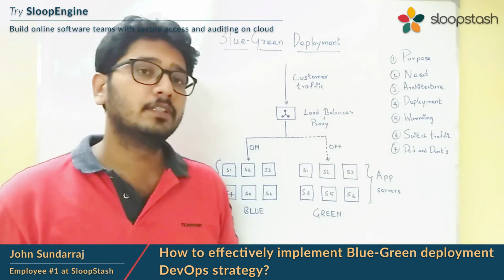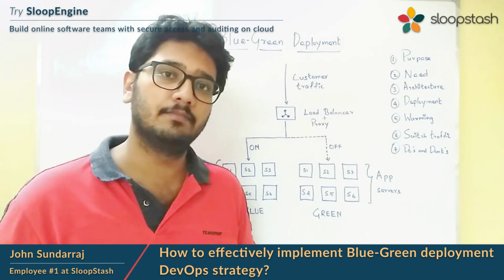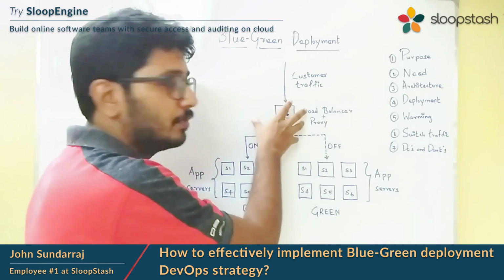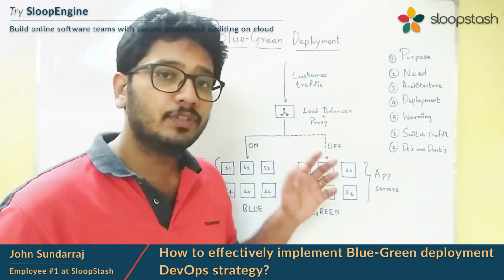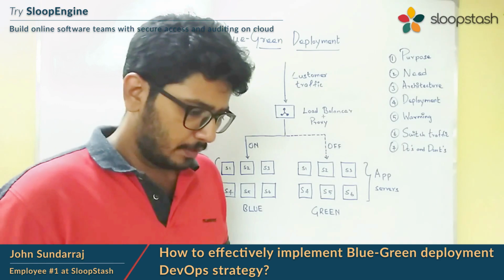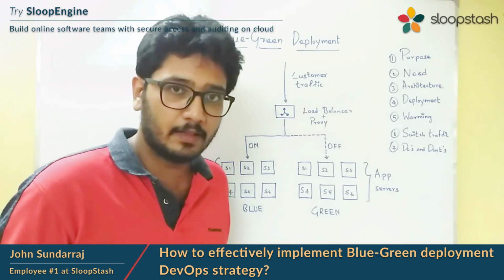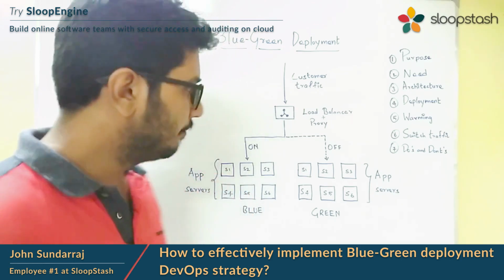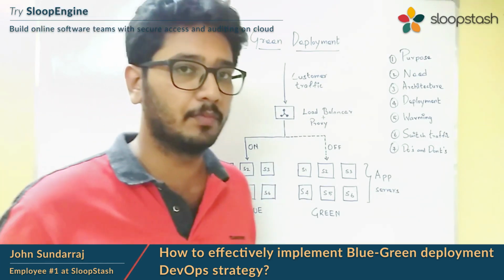How to effectively implement Blue-Green deployment model? - DevOps | SloopStash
Blue-Green deployment is a deployment model in DevOps that allows organizations to deploy app services & switch traffic without producing downtime to customers. Giving back to the open source community - A @sloopstash  initiative.